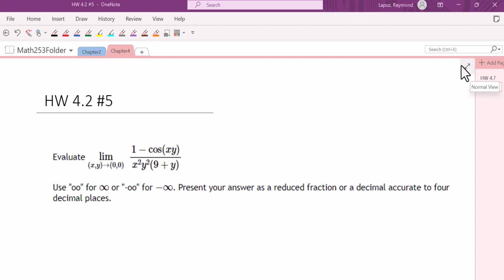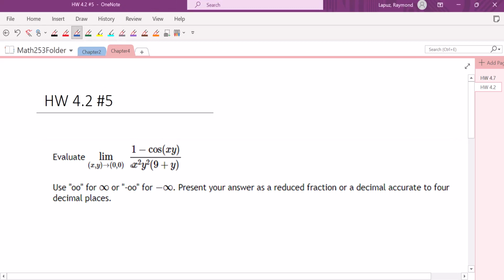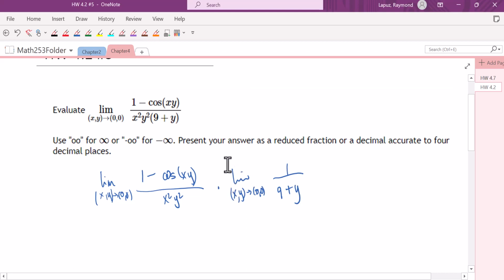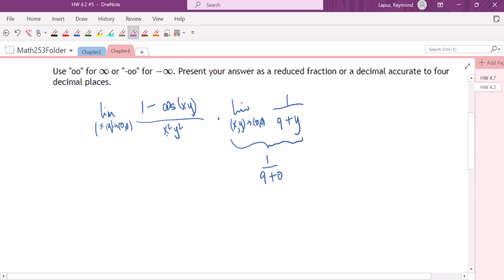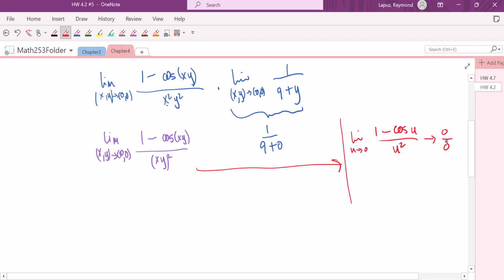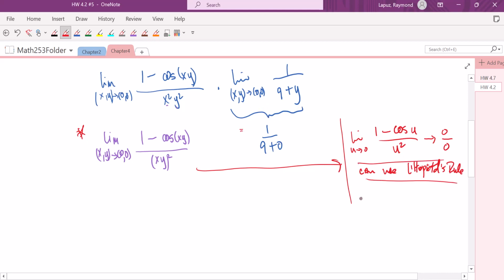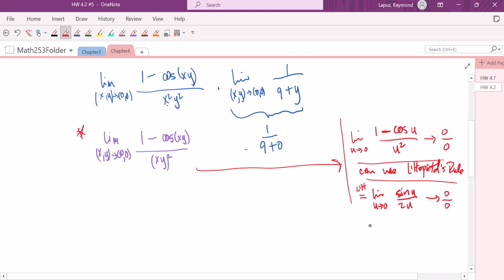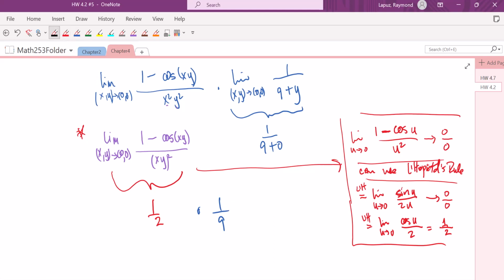m253 hw4 2 05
Homework Help
Section 4.2 #5
MyOpenMath
OpenStax Text
Cañada College
Ray Lapuz